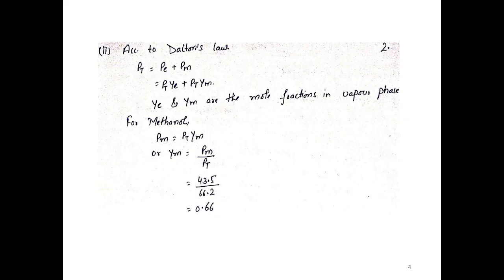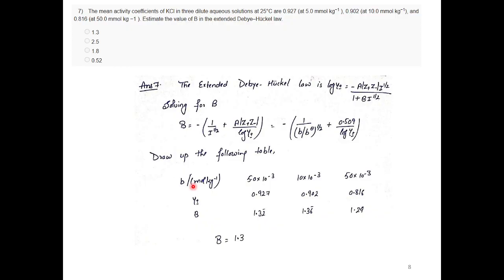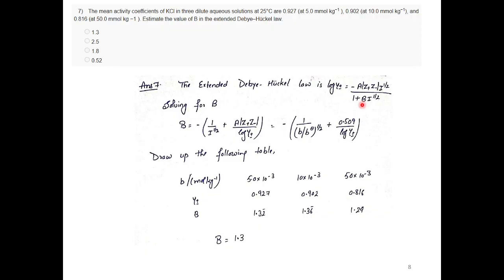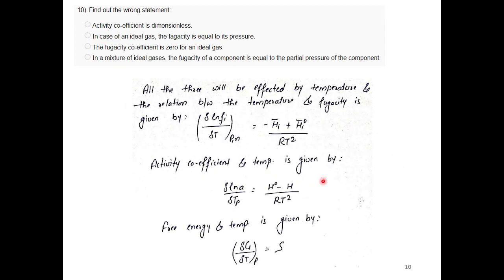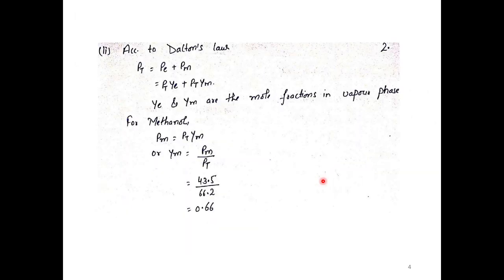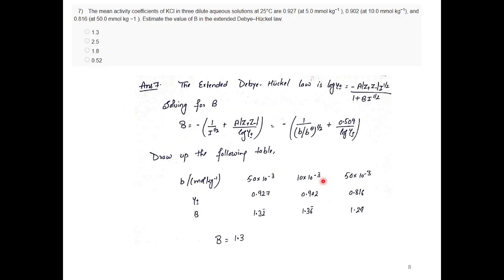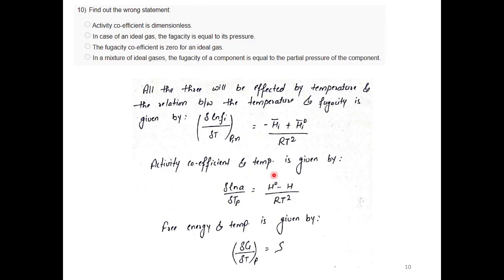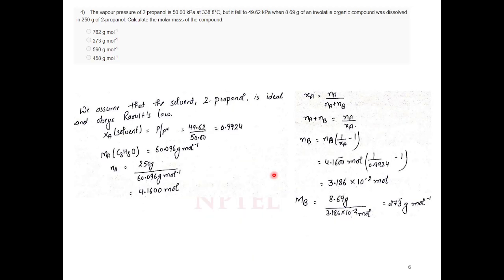Session10 01 04 2025 3